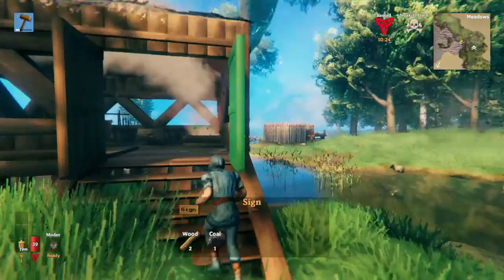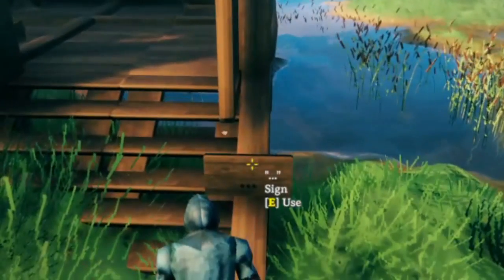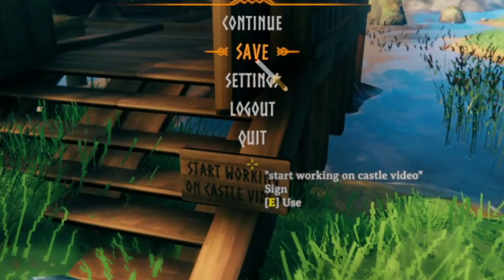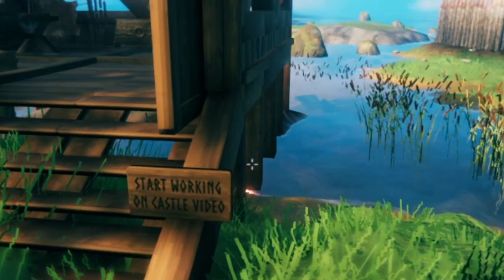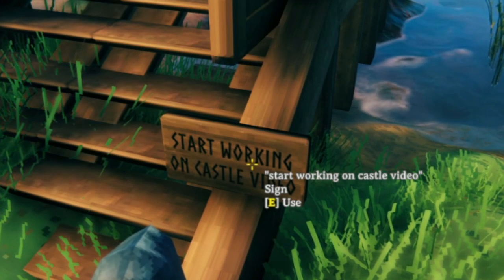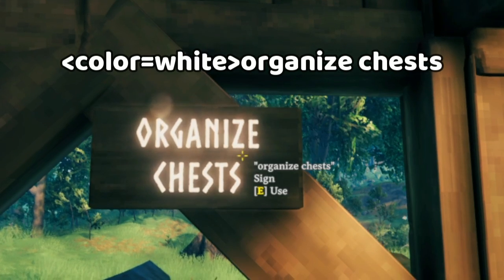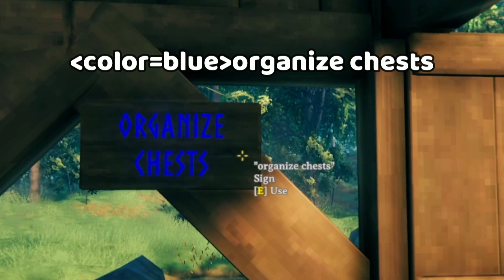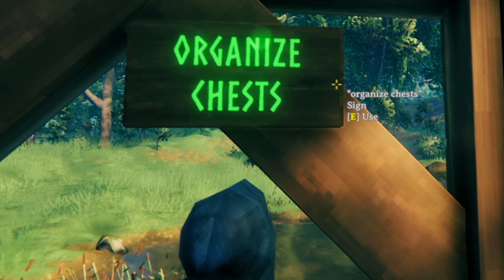How to Make Colored Signs in Valheim to Remind Yourself